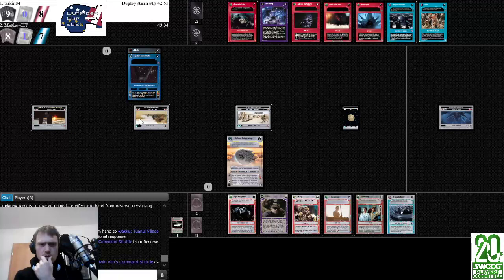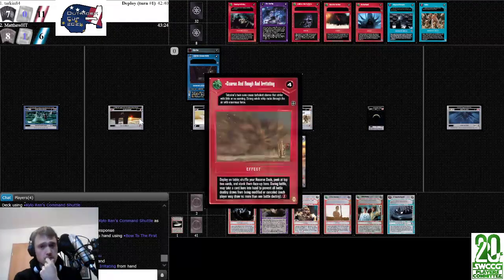Star Wars CCG - 2021 Outrider Cup - Miguel Tarin Vegas (Map) vs Matthew Harrison-Trainor (OA)